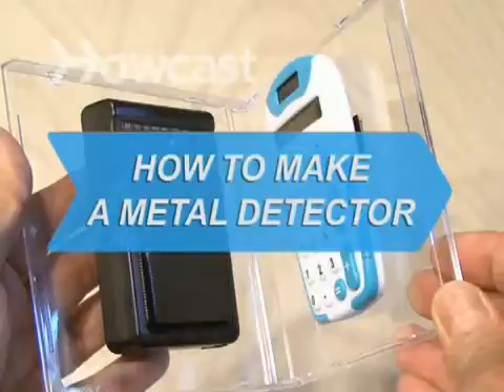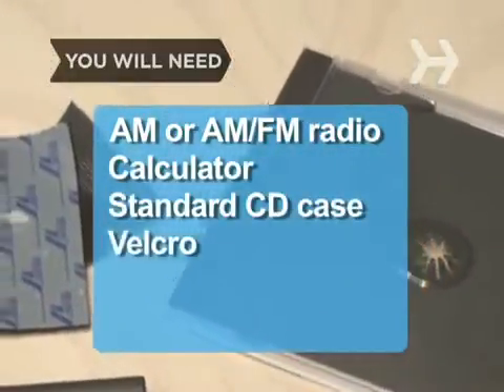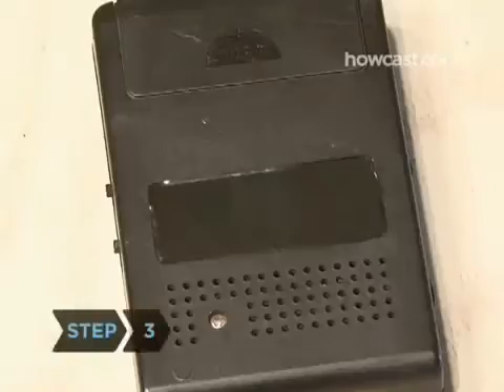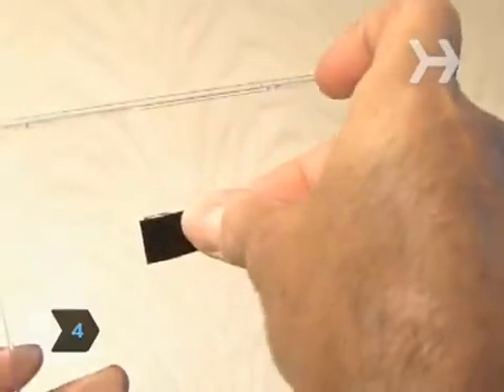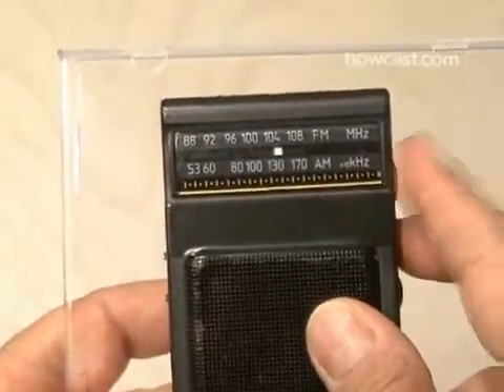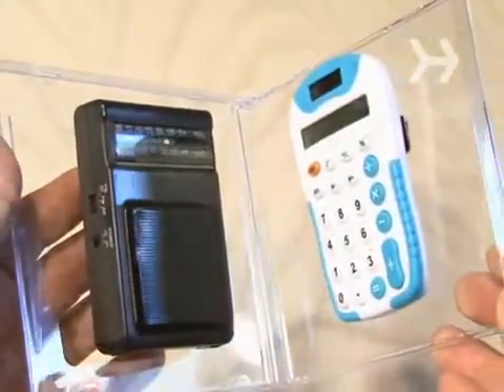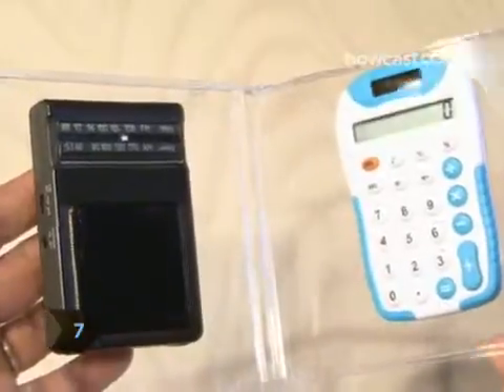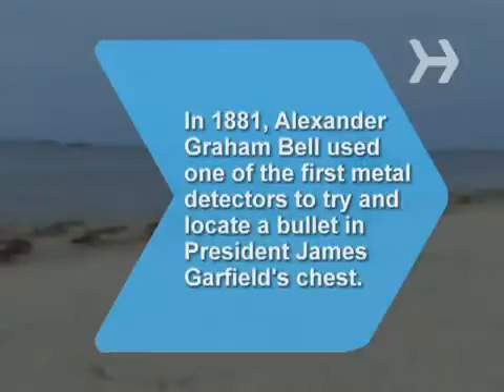Cách chế tạo máy dò kim loại - How to Make a Metal Detector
CÔNG TY TNHH XUẤT NHẬP KHẨU THƯƠNG MẠI YÊN PHÁT
Địa chỉ: Số nhà 8B/109, Phố Quan Nhân, Phường Nhân Chính, Q. Thanh Xuân, Hà Nội